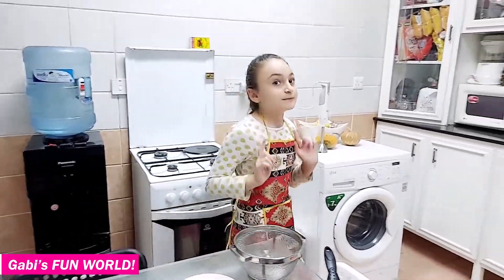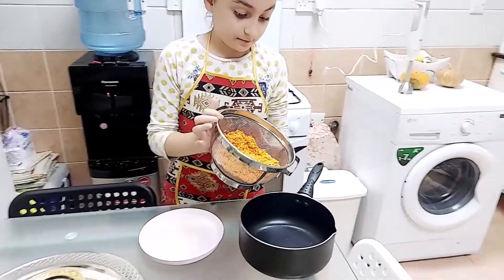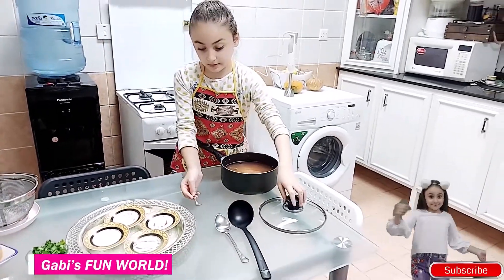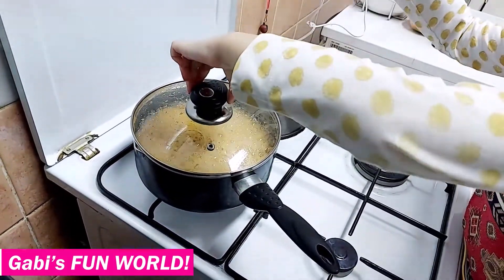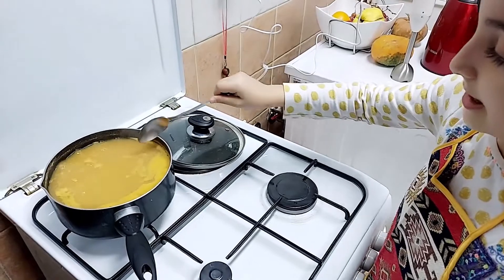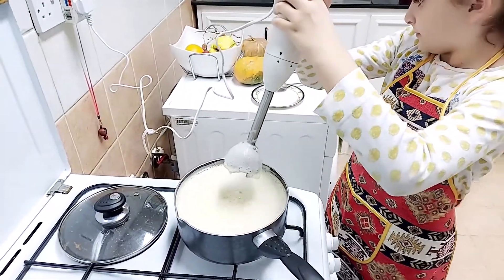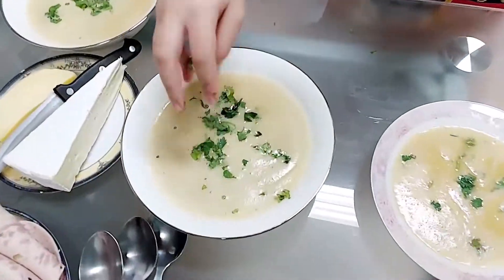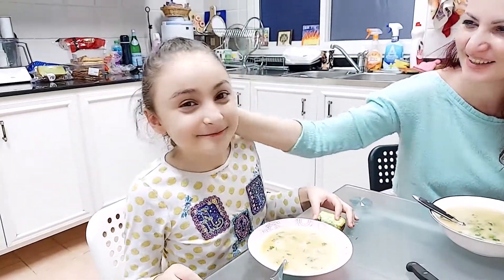How to make Lentil Soup Recipe | Easy Dinner Ideas KidChef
How to Make Lentil Soup | Lentil Soup Recipe - KidCook Chef Gabi
Easy Dinner Ideas - Easy Lentil Soup recipe | Easy Dinner Ideas for Family by kidChef Gabi
Easy Lentil Soup Easy Recipe. Dinner ideas for cold nights.

00:00 Easy Lentil Soup Recipe (Start)
00:20 Lentil (washing)
01:16 Put Lentil into Pot
01:55 Spices
02:45 Start the Gas
03:18 Stir Lentil Soup
04:54 Are you ready?
05:35 Add butter to Lentil
06:08 Blending Lentil Soup
06:56 Serving the Lentil Soup
08:05 Lentil Soup served - Family Come!